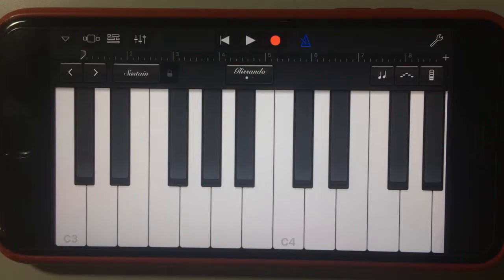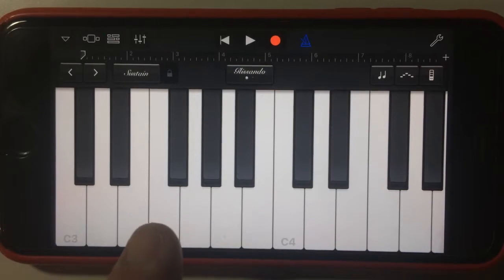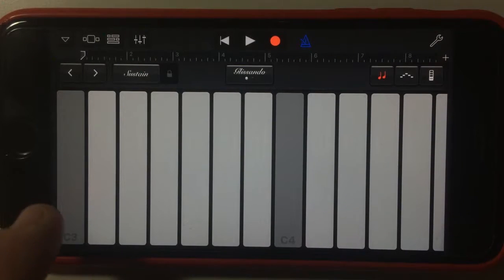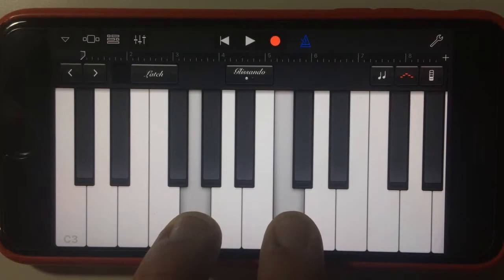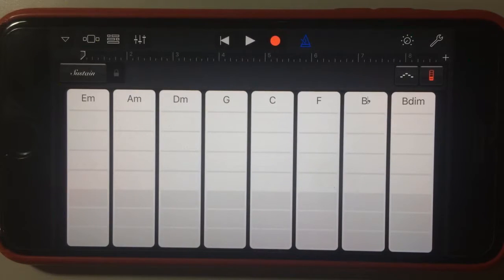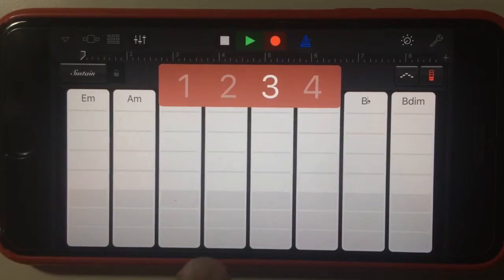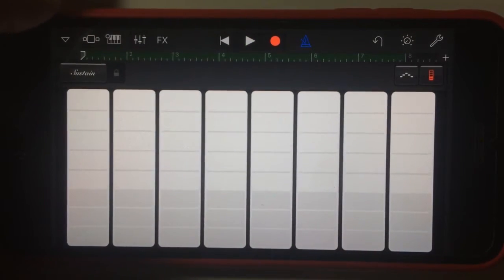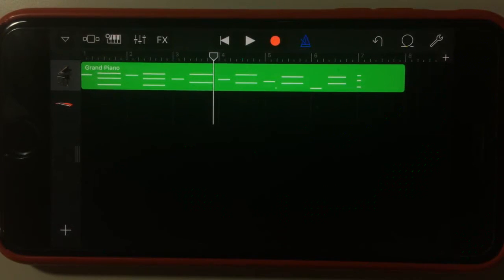How to use the CHORD STRIPS function in GarageBand iOS (iPad/iPhone)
Chord Strips For Keyboards - GarageBand for iOS (iPhone/iPad) Version 2.2 New Features (3 of 7)

How to use the "chord strips" feature to play chords in GarageBand iPad and GarageBand iPhone.